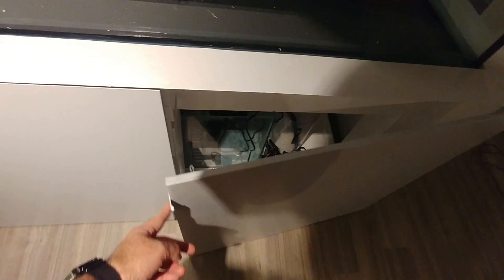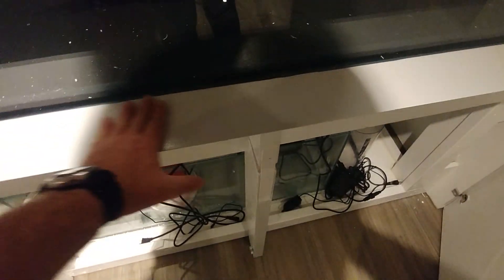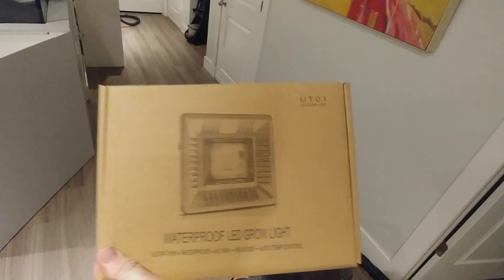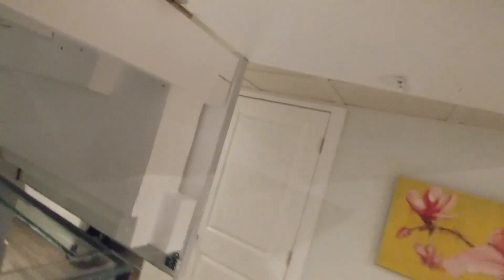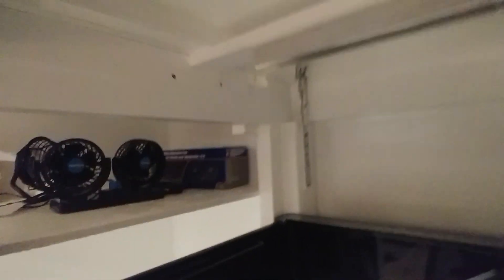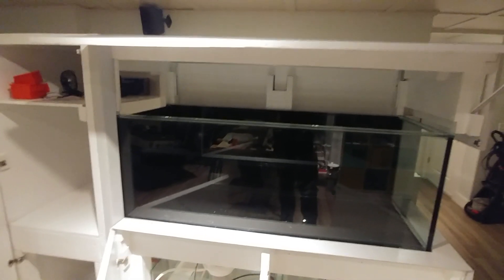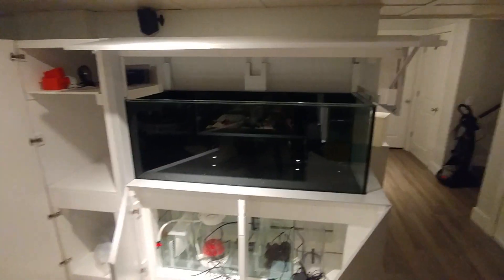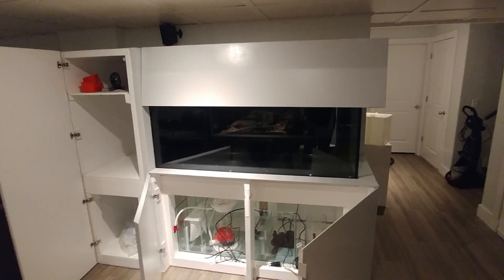Rickets Reef - 140 Aquarium Stand Done'ish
Update on the 140 reef aquarium progress and tank stand pretty much done.